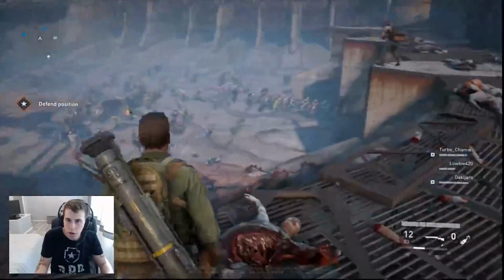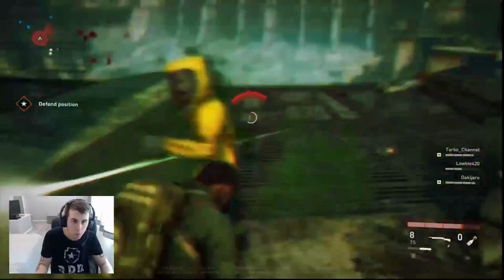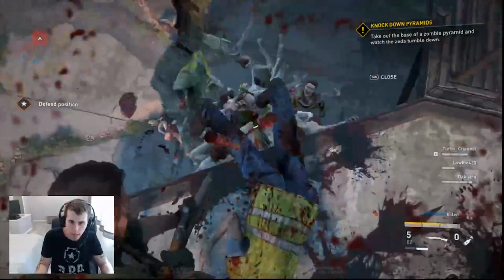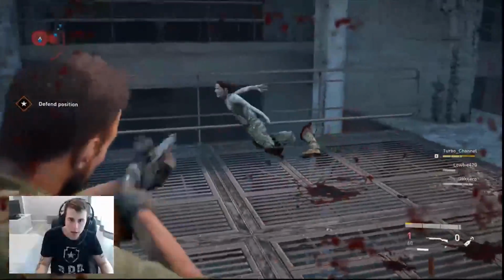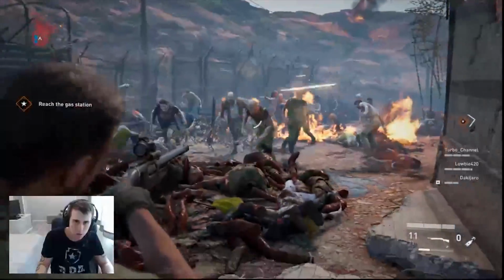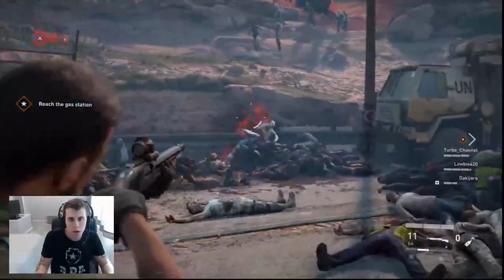World War Z Game - Review! (Worth A Buy?)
Hey everyone!

Been a while and I'm sorry but new job and the gym have been keeping me busy plus time with my fam jam.

But good news, I'm working on a new DayZ video and also some upcoming streams of World War Z as well!

Make sure to drop me a follow on my twitch channel